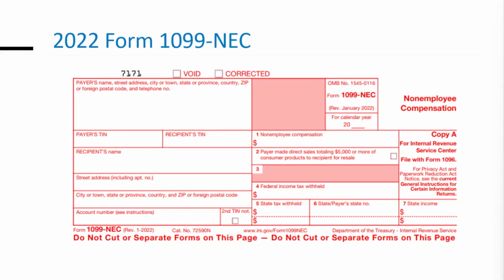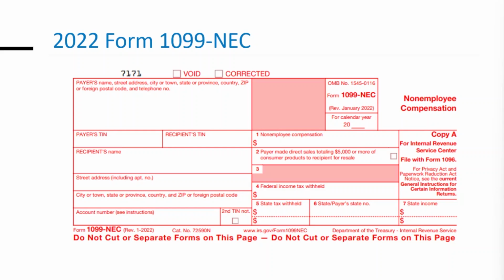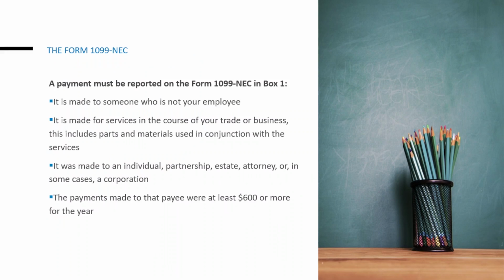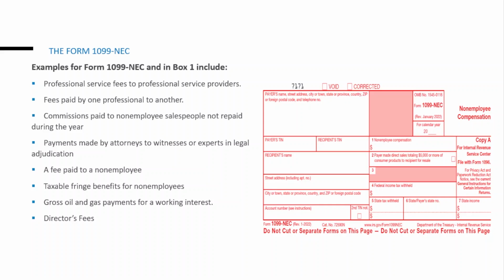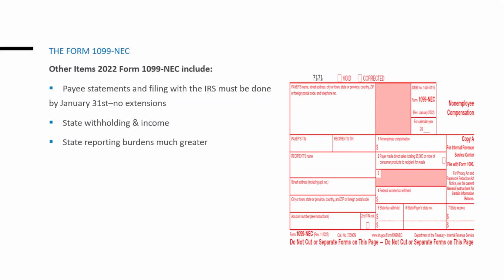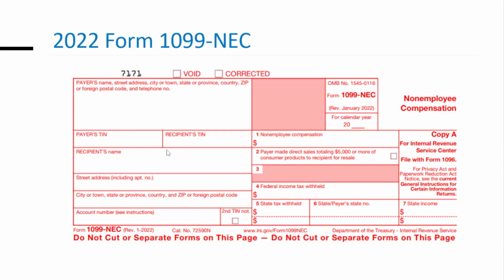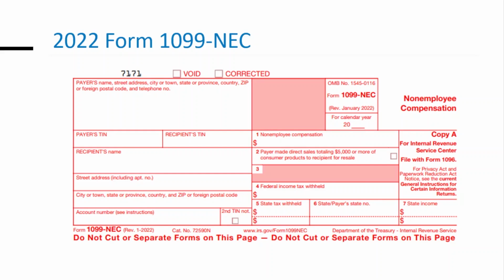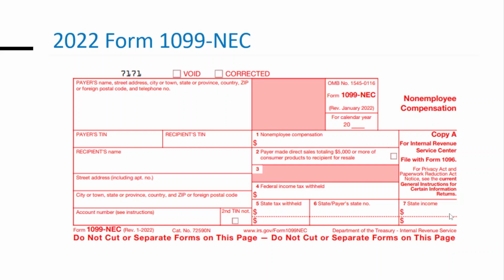How To File Form 1099 NEC explain very In-Depth Tutorial for 2023-2024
Here is a tutorial on how to send and file a 1099 NEC for a contracted employee. This is different from if you receive a 1099 which will be in a future video. The video will guide you on what you need to know and what to put in each box. This also includes examples of possible scenarios that would fit your case. Timestamps and outline are below!

How to prepare:

⦁ Form 1099-NEC

Form 1099-NEC is for each person in your business to whom you paid at least $600 during the year. This payment would have been for services performed by a person or company who IS NOT your employee.

⦁ Form 1099-MISC

Other payments that is not for service and is over $600 for things such as rent, prizes, and awards, or “other income payments”
For those self-employed people, freelancers, or rental property owner, most of them receive Form 1099, but they forget to prepare and send out Form 1099 from their end.

WHY:  Why do you need to file form 1099 to the IRS and send a copy to each person you have paid?

⦁ First, You want to take the deduction for expenses that you pay others
⦁ Second, You don’t want to pay penalties for not filing 1099s
⦁ Third, of course, you want to minimize that tax payment that you have to make because YOU receive a 1099 from others.
⦁ On you business tax returns, regardless corporation, partnership, or sole proprietorship, the IRS asks you whether you make payments to other that requires 1099 filings.
⦁ The IRS requires a Form 1099 for each person to whom you have paid during the year: At least $10 in royalties or interest. At least $600 in: Rents, services, such as payments to lawyer, handymen, repair, drivers, delivery, temporary workers who are not your payroll, and et. AS LONG AS they are not a CORPORATION.
⦁ What if you don’t file?  Well
The penalties for not filing 1099s can add up quickly and vary from $50 to $110 per Form depending on how long past the deadline the company issues them. In fact, if a business intentionally disregards the requirement to provide a correct payee statement, it is subject to a minimum penalty of $550 per statement, with no maximum

WHEN:  When should a form 1099 to be prepared?
BY 1/31 of next year.  For example, you need to file 1099 for 2021 before 1/31/2022.

HOW?
Here is a step-by-step instruction:
⦁ Where do you get the form?
You can order a copy of the scannable form from the IRS online for FREE.  Or you can buy these from at Staples or Office Depot or Amazon.

⦁ Have a summary of the total payment per person that you have paid
⦁ Have a form W-9 filled out by the person who you paid – This is very important.  Have them provide the signed form before you pay them.

File Form 1099-MISC for each person to whom you have paid during the year:
⦁ At least $10 in royalties or broker payments in lieu of dividends or tax-exempt interest.
⦁ At least $600 in:
⦁ Rents.
⦁ Prizes and awards.
⦁ Other income payments.
⦁ Medical and health care payments.
⦁ Crop insurance proceeds.
⦁ Cash payments for fish (or other aquatic life) you purchase from anyone engaged in the trade or business of catching fish.
⦁ Generally, the cash is paid from a notional principal contract to an individual, partnership, or estate.
⦁ Payments to an attorney.
⦁ Any fishing boat proceeds.
In addition, use Form 1099-MISC to report that you made direct sales of at least $5,000 of consumer products to a buyer for resale anywhere other than a permanent retail establishment.